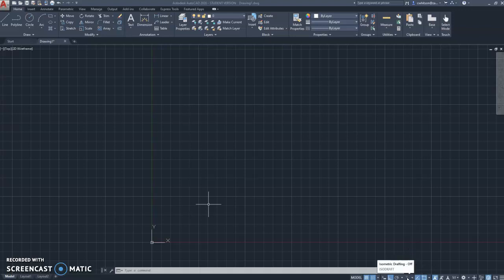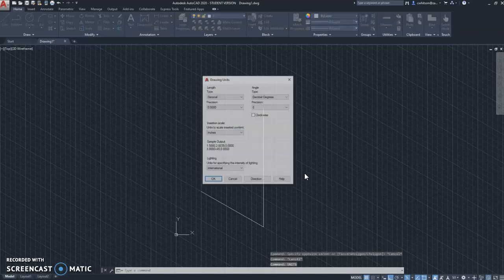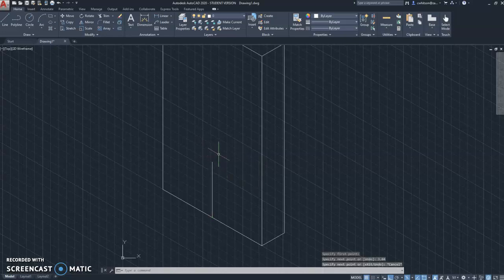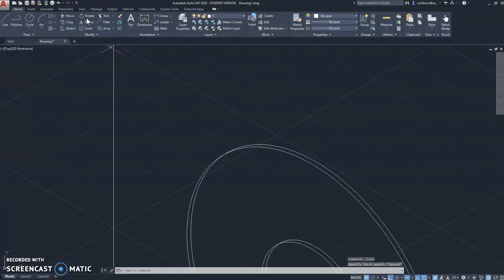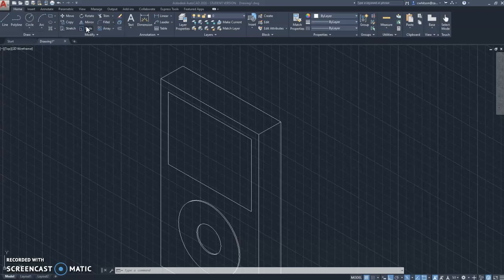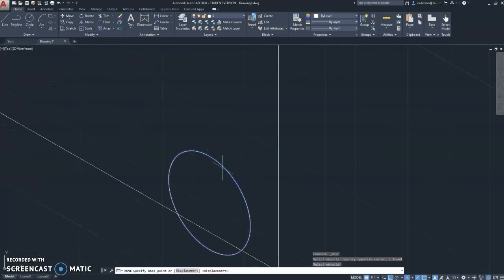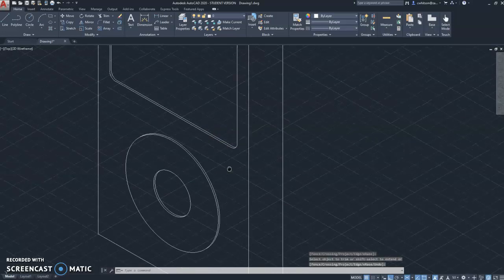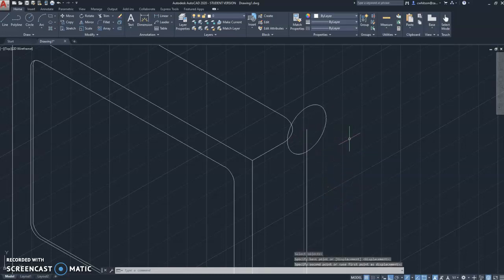Dwg 11-2 pt1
MP3 Player